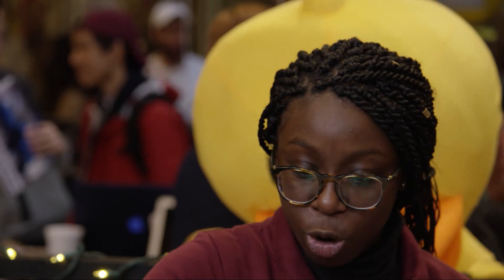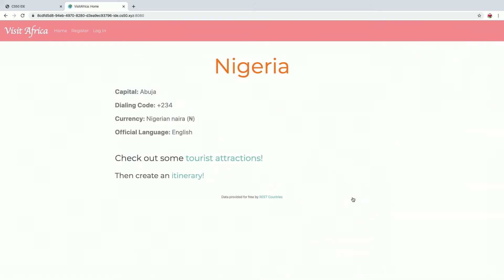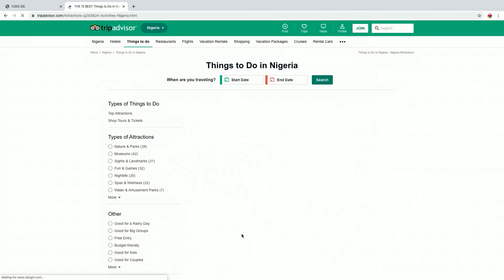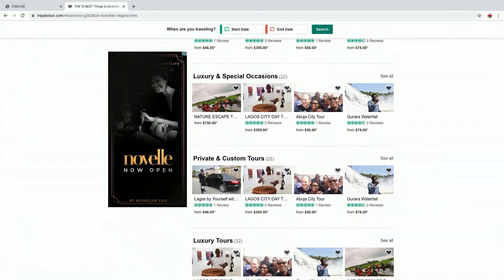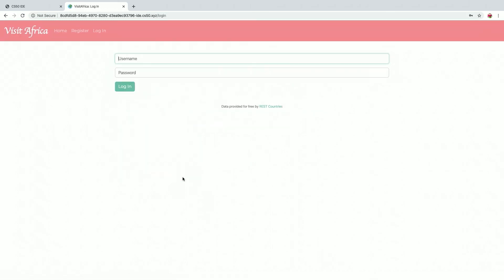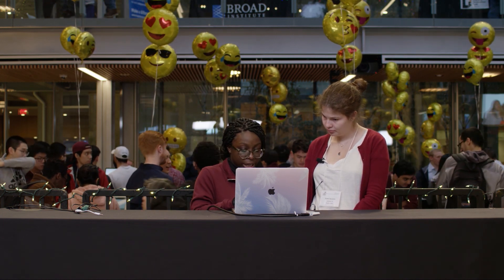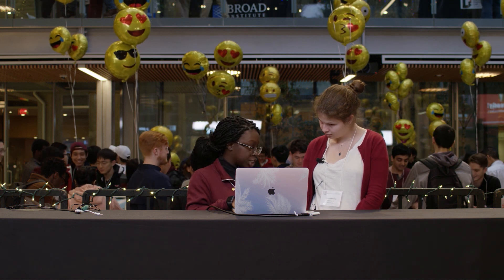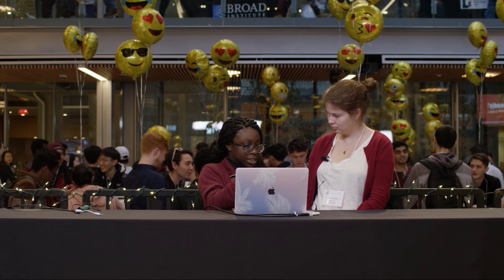Visit Africa - CS50 Fair 2019